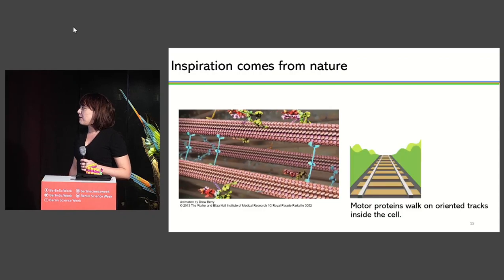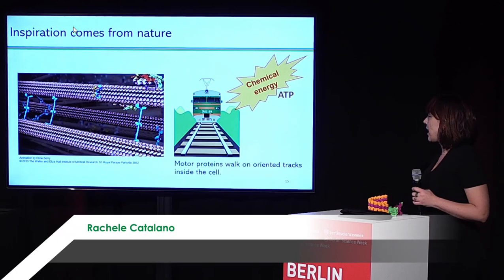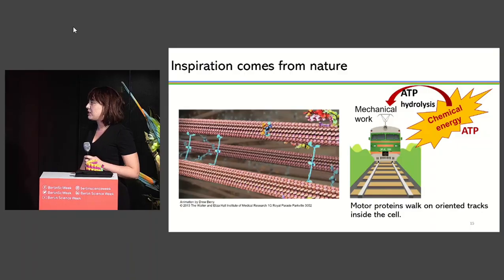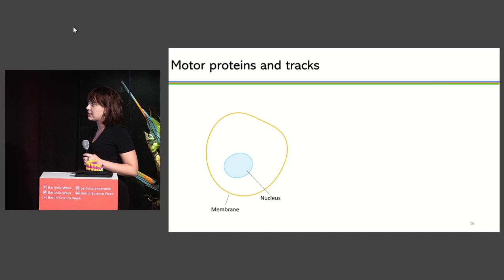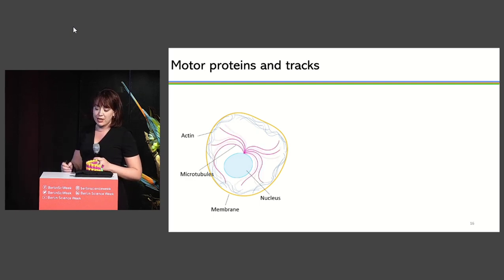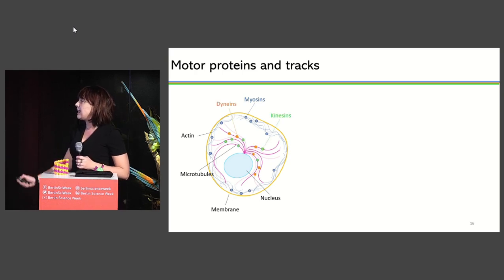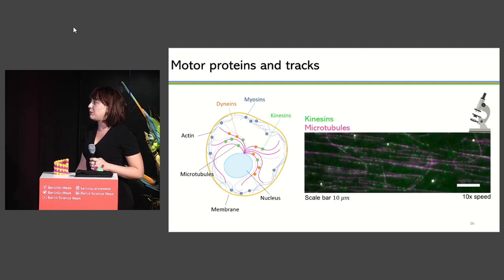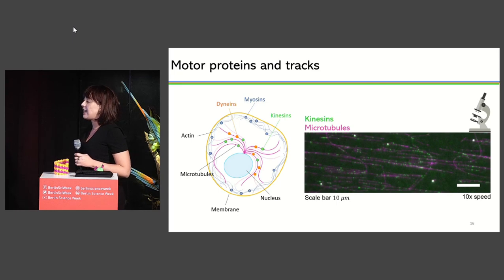Molecular Machines Takeover - Berlin Science Week (excerpt from my talk)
This is an excerpt from my presentation at the Molecular Machines Takeover during Berlin Science Week. In this part of the talk, I explain how biological molecular machines work and why they are essential for life at the nanoscale.